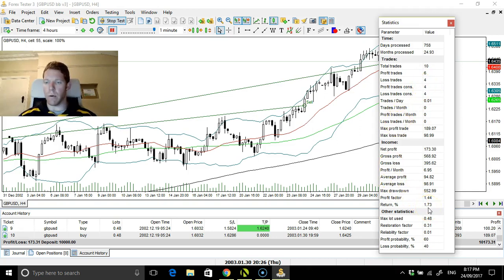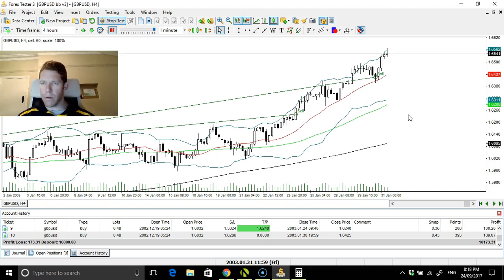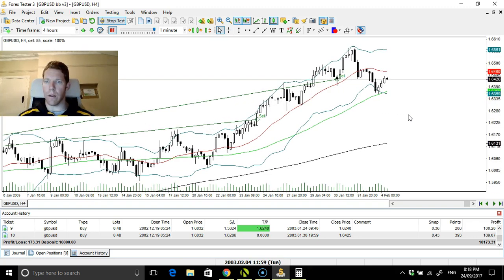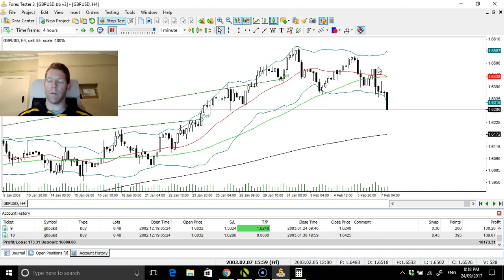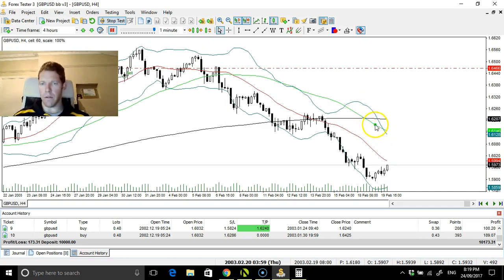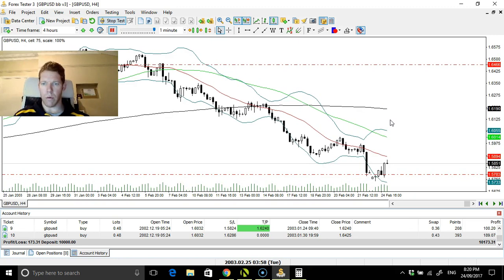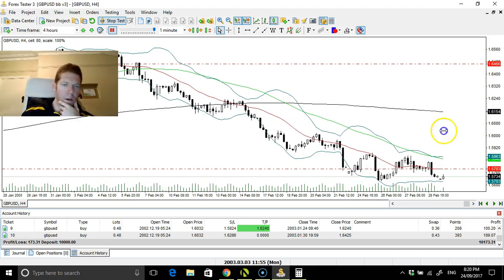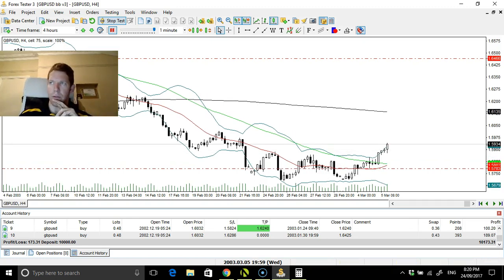Getting ready to trade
No trades this session was a quick one.

Happy trading :).